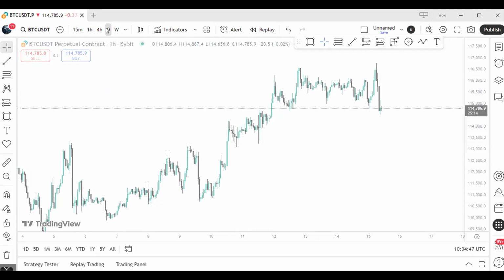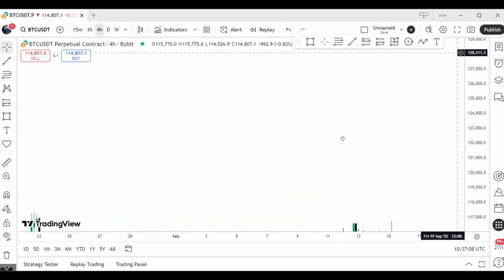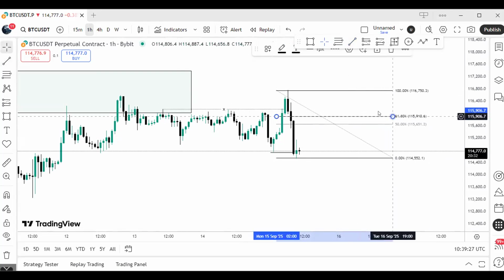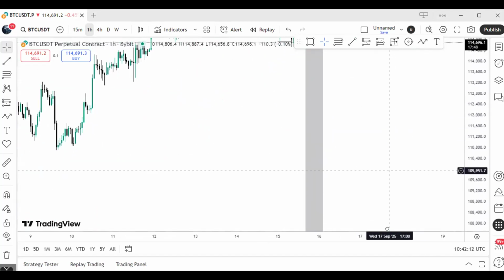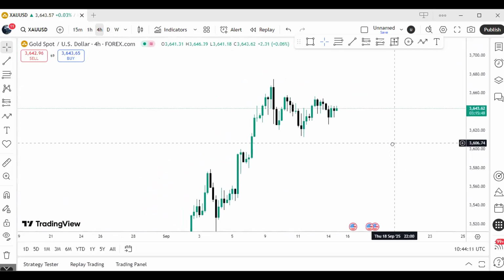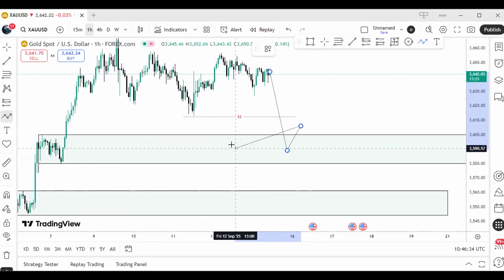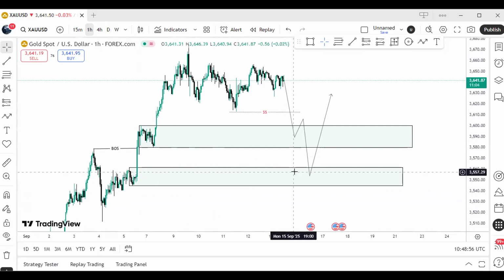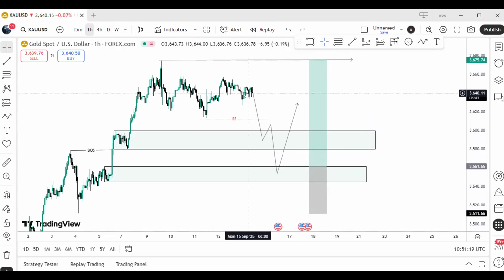Mastering Top-Down Analysis | Step-by-Step Trading Guide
Unlock the power of Top-Down Analysis in trading! 🚀
In this video, I break down how to approach the markets from a higher timeframe perspective all the way down to your entries. You’ll learn how to analyze the big picture, spot key trends, and refine your trades with precision.

Whether you’re a beginner or an experienced trader, this strategy will help you:
✅ Understand market structure
✅ Identify high-probability setups
✅ Avoid common trading mistakes
✅ Build confidence in your decision-making

📈 Watch until the end for practical insights that can transform your trading journey!